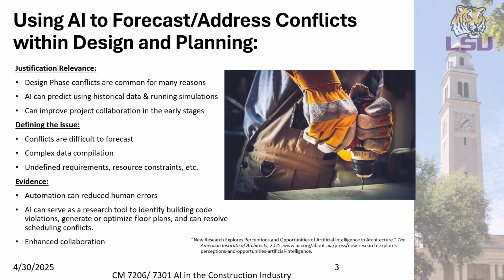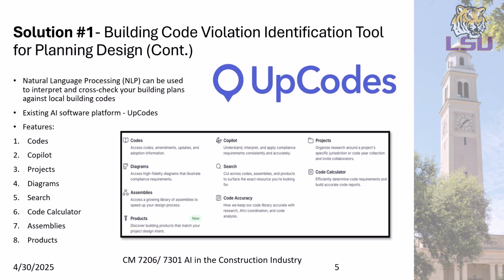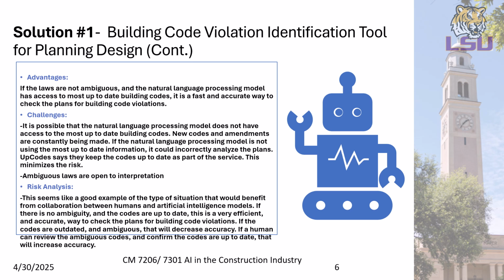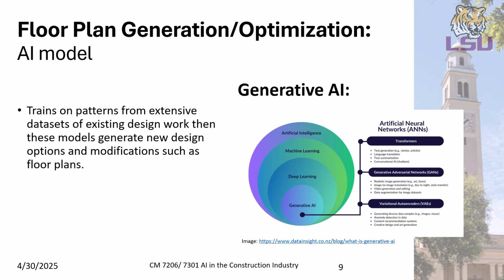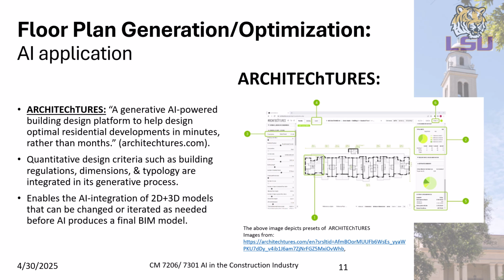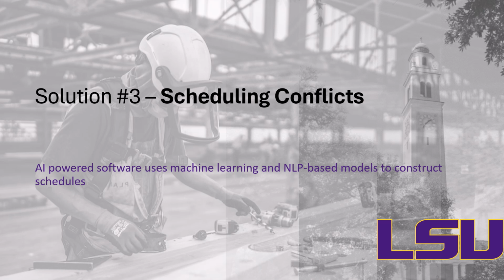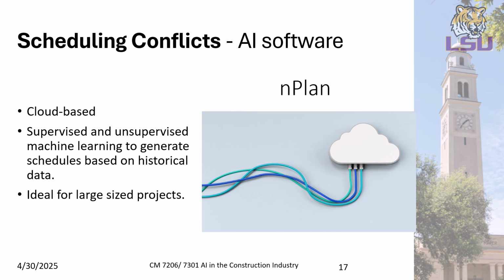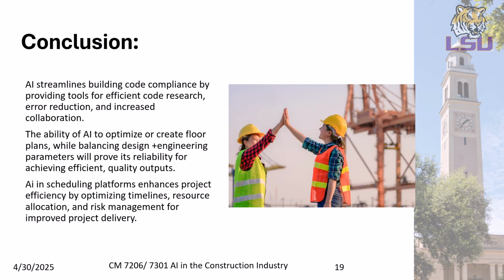LSU CM 72067301 Spring 2025 Final Group Presentation Group I